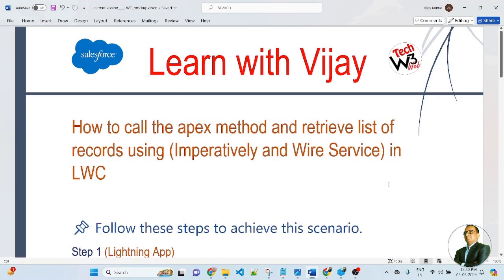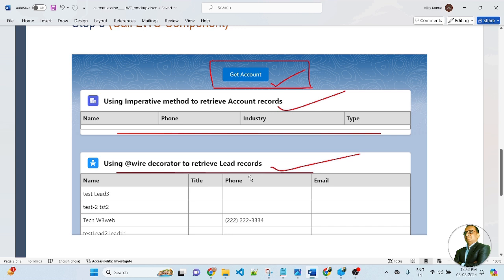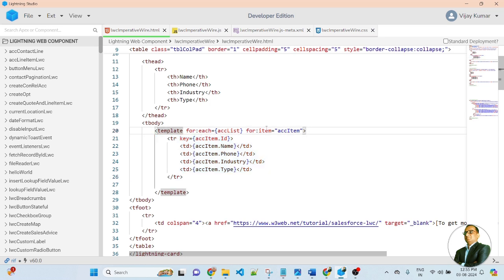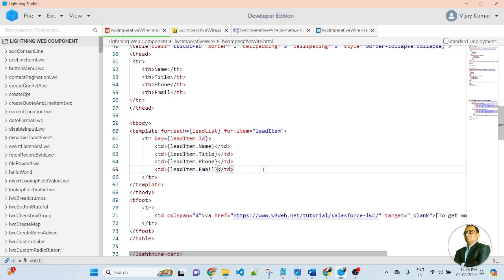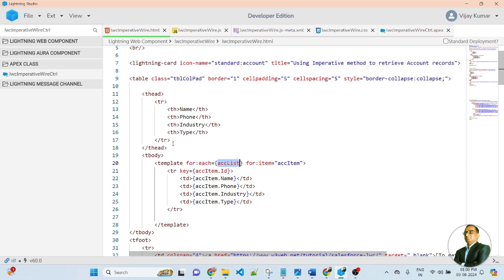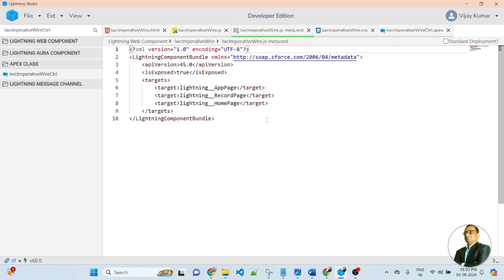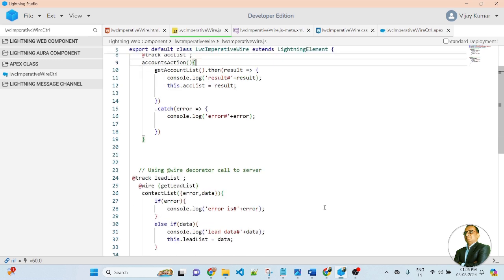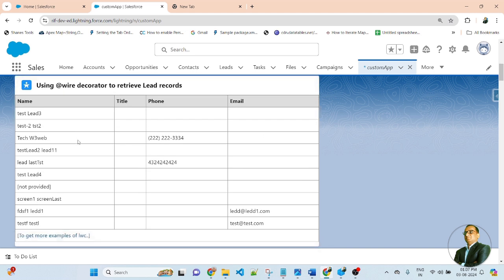70 - How to retrieve list of records using @wire decorator in LWC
**Related Topics **

find quote owner manager’s name
how to get case owner name in salesforce
how to get account owner name in salesforce
how to get ownerid in salesforce
how to get ownerid in salesforce apex
how to get current record id in flow salesforce
how to query owner field in salesforce
how to access owner custom fields in a soql query
soql owner manager
how to get current record id in screenflow salesforce
how to find opportunity owner in salesforce